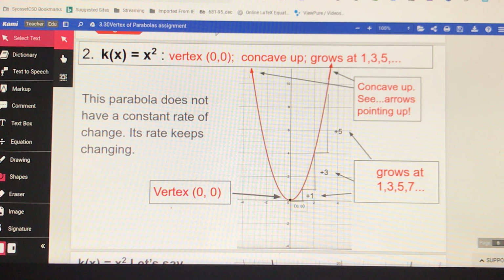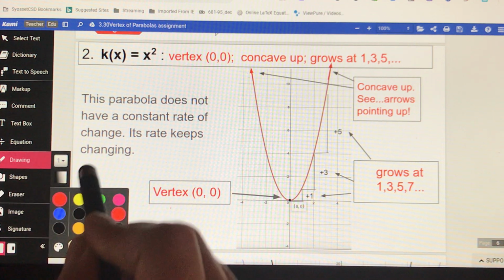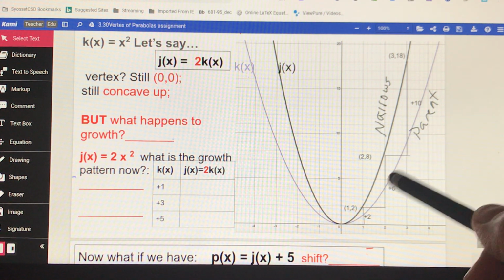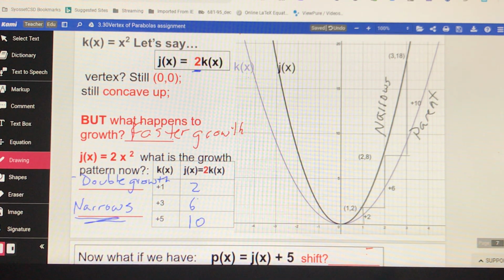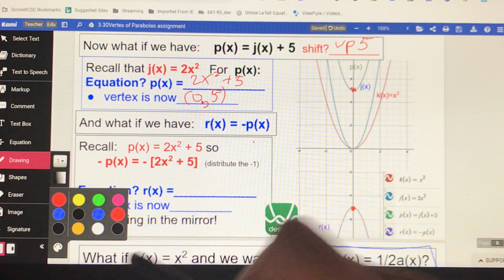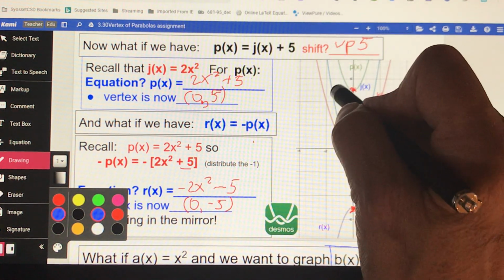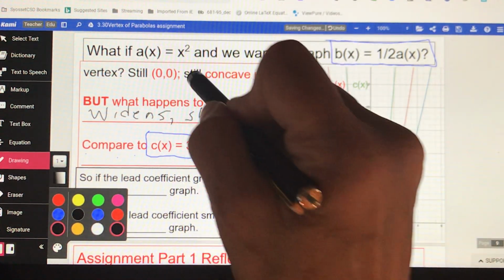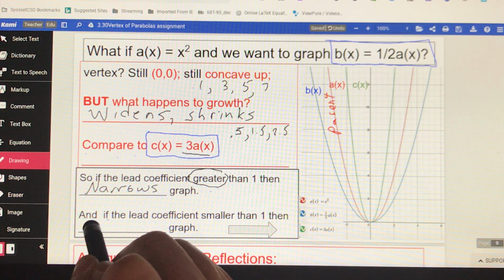Dilating Parabolas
Dilation of parabolas lesson, to be used with slideshow